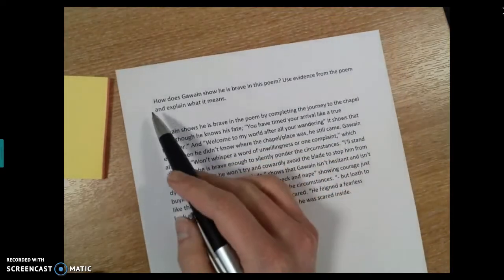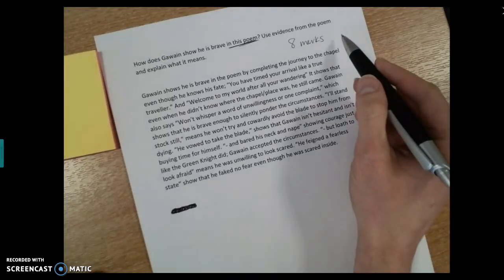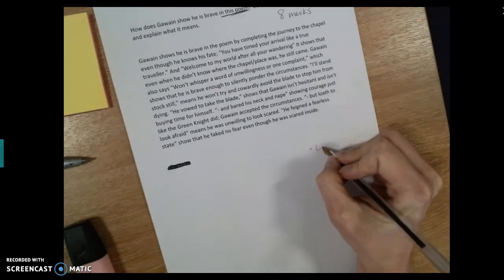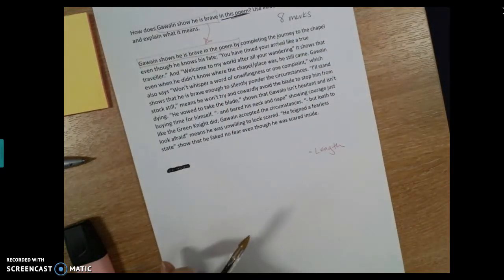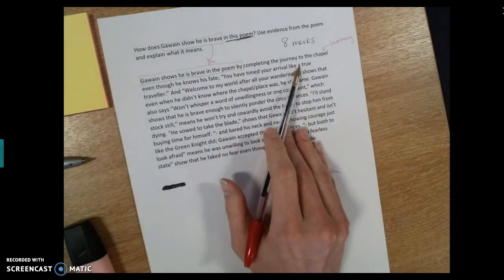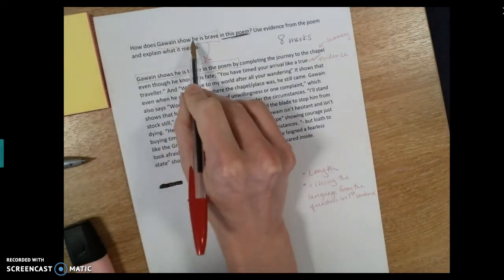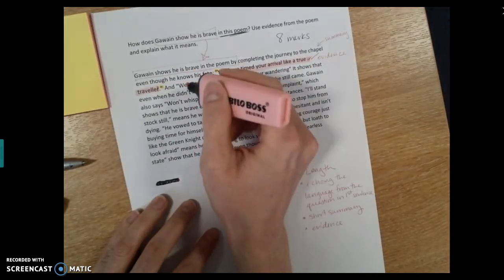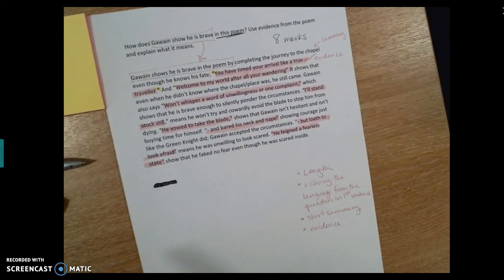Unpicking a Model Answer Part 1